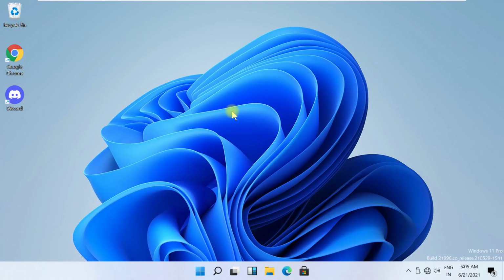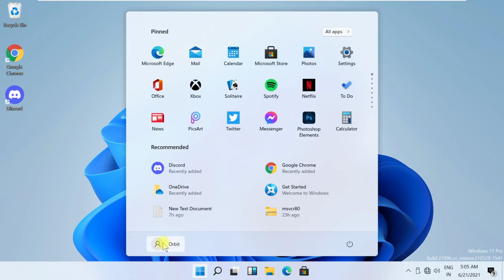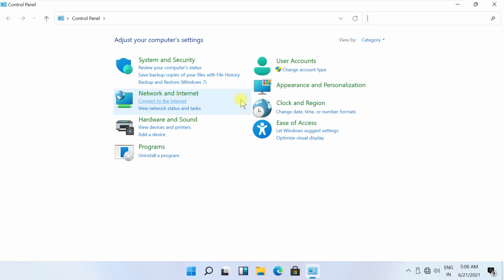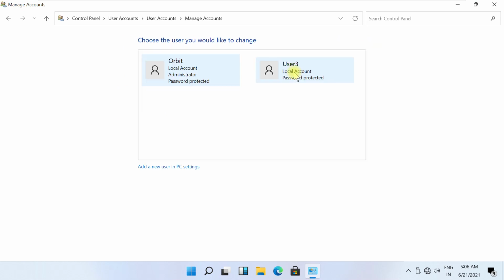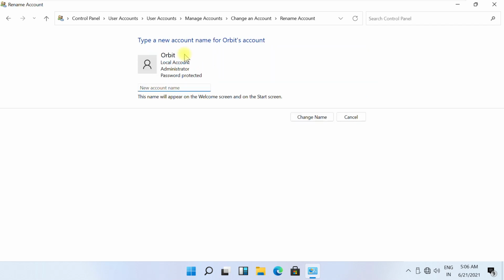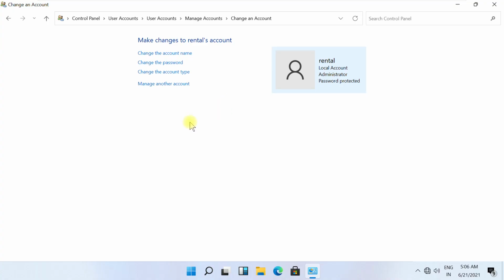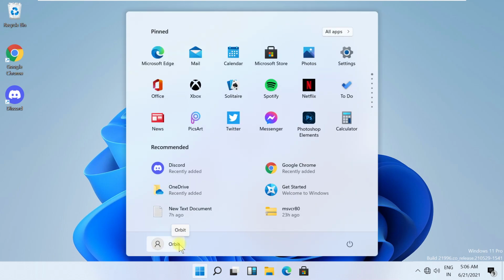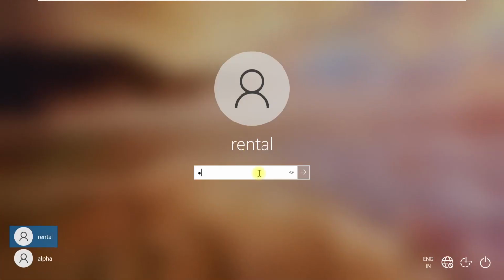How to Change User Name in Windows 11 [ Easy ] Change Username Windows 11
How to Change User Name in Windows 11 | Change Username Windows 11

Language : English